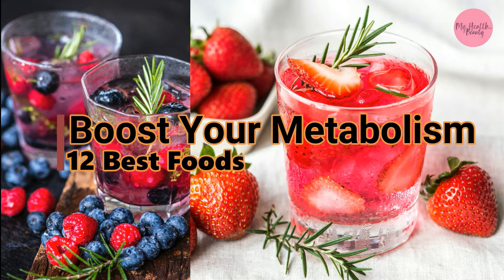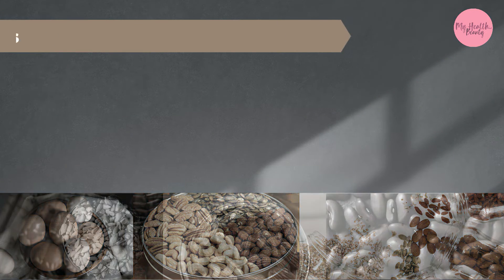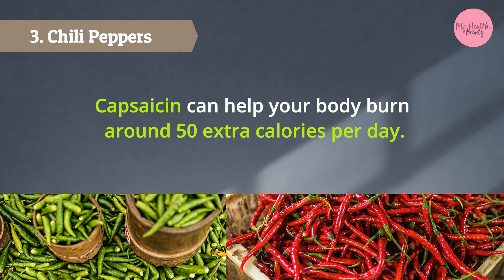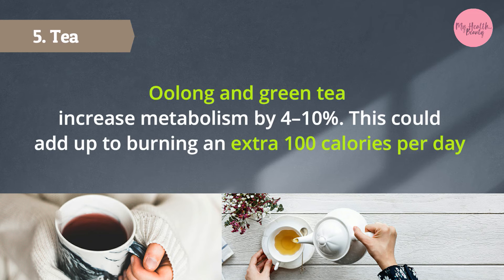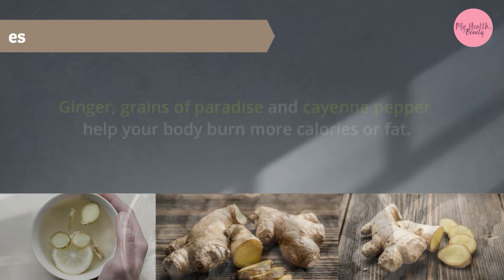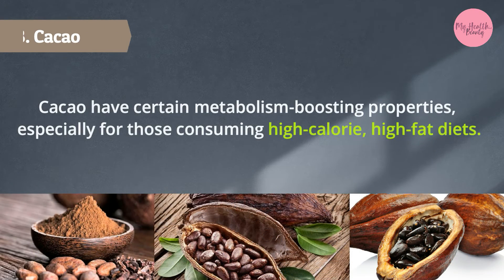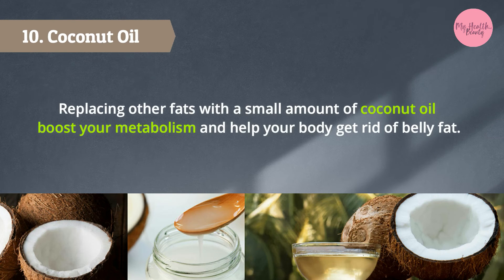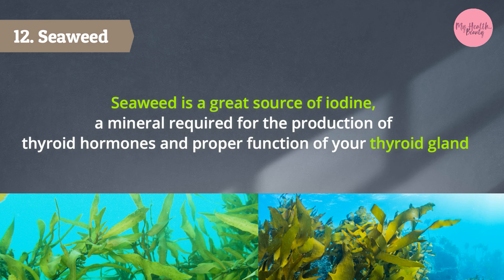How To Boost Your Metabolism 12 Tips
Metabolism is the set of life-sustaining chemical reactions in organisms. The three main purposes of metabolism are: the conversion of food to energy to run cellular processes; the conversion of food